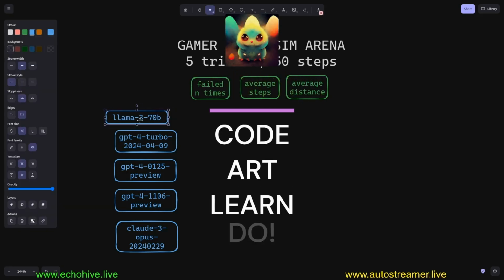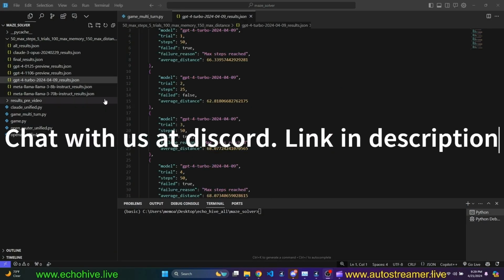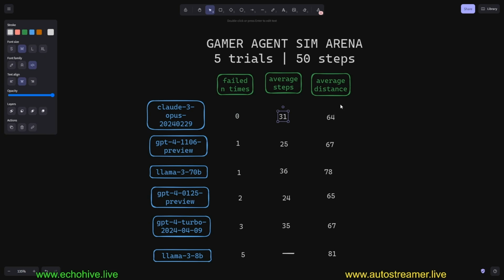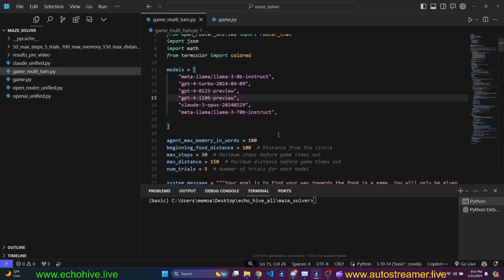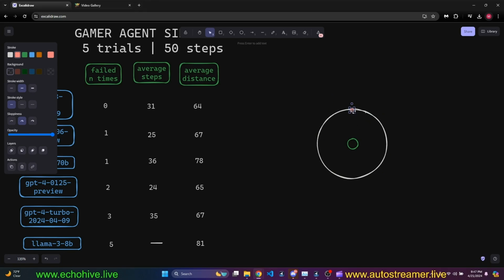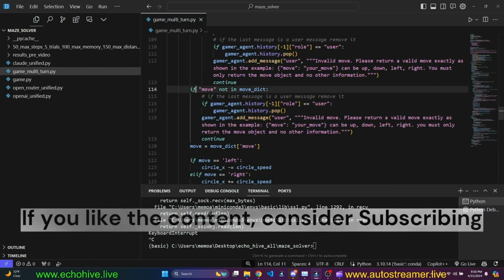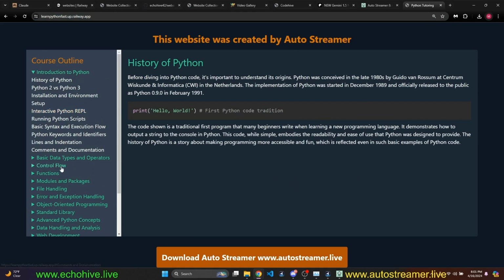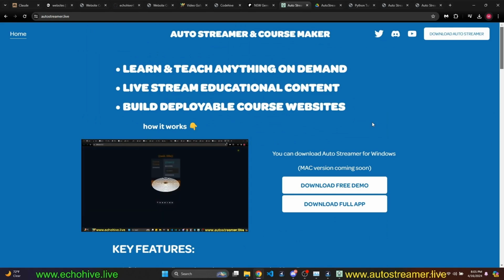Llama 3 70B Gamer Agent competes against Opus and GPT-4 in this Gamer Agents simulation Arena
we use a simple custom built Pygame Gamer Agent Simulation Arena to compare Meta's Llama 3 70b model to Claude 3 Opus and OpenAI's Gpt-4-turbo

CHAPTERS:
00:00 Intro
01:34 Running the simulation
03:08 Overview of the results
04:57 Patreon Benefits
05:28 Results Chart
07:17 Code review
17:14 Auto Streamer